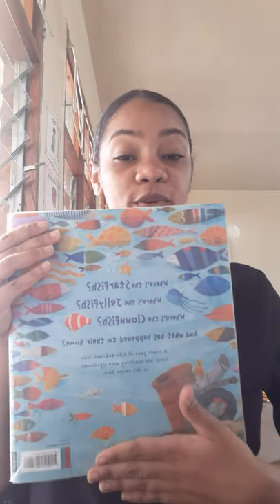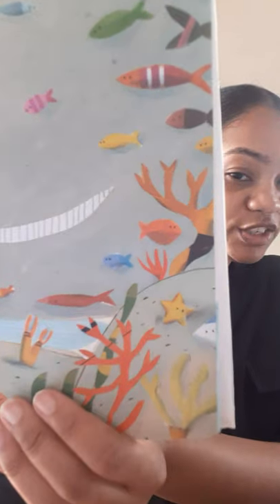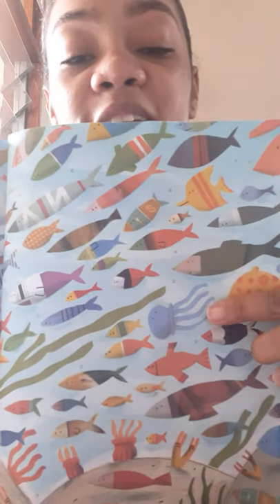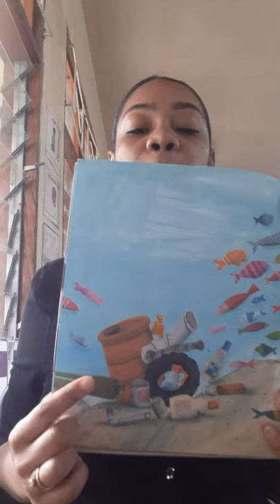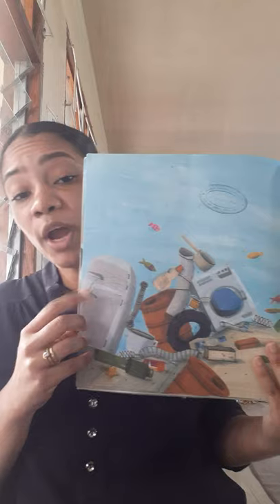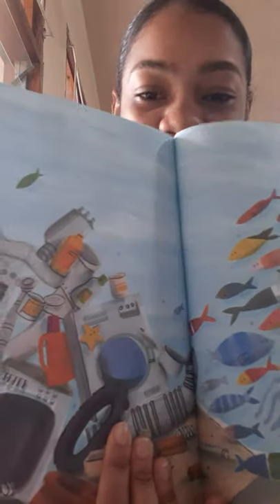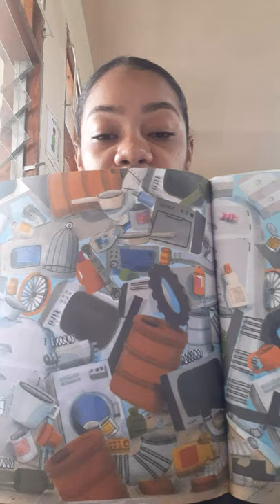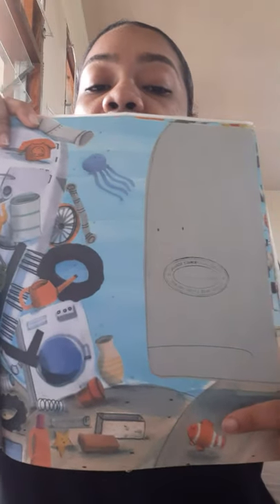Early Learners - Literacy Where is the starfish Week 7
Literacy WHere is the Star Fish